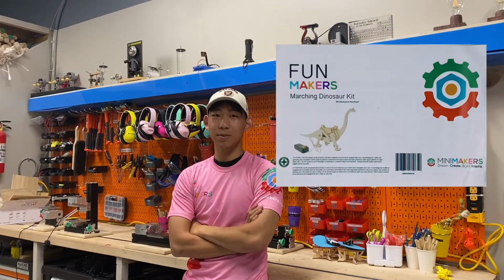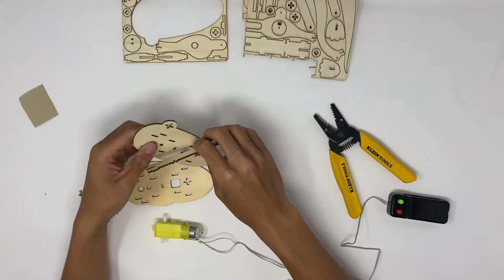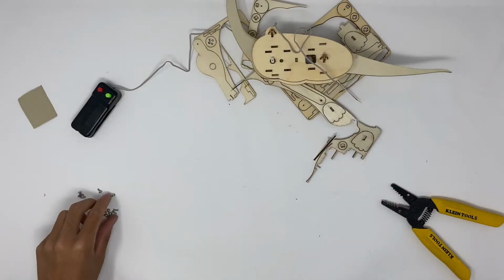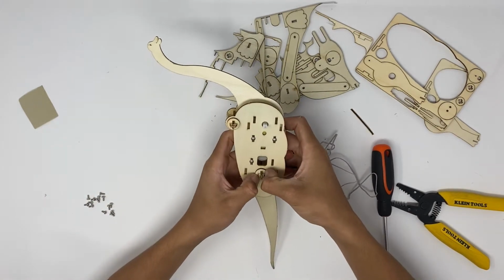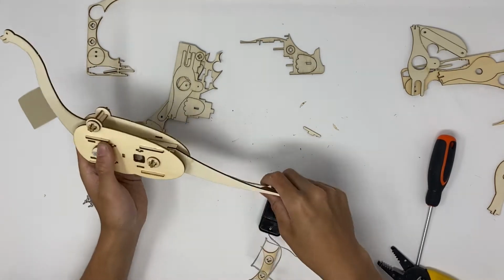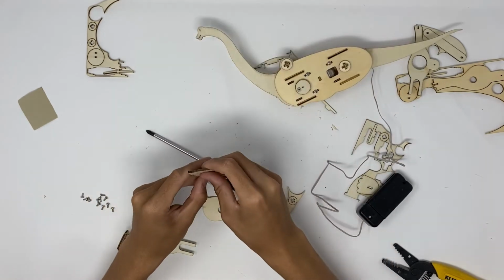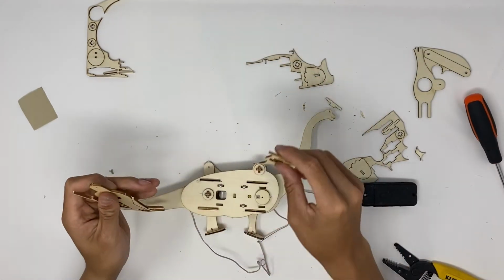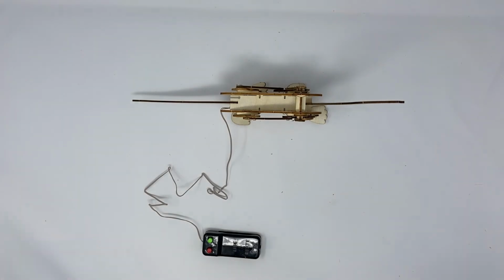Marching Dinosaur Kit Instructional Video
How to build the Marching Dinosaur Kit